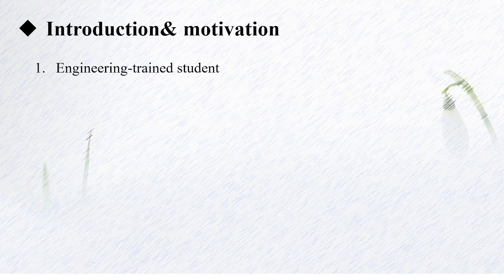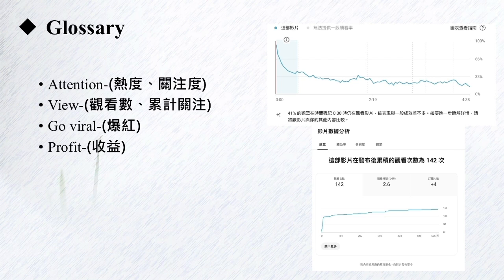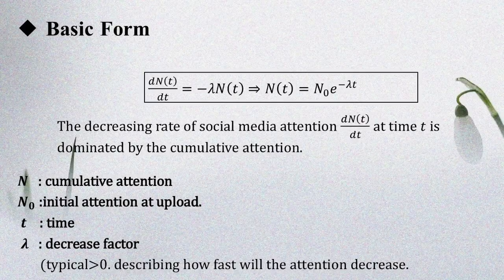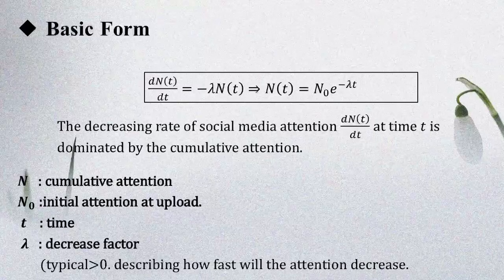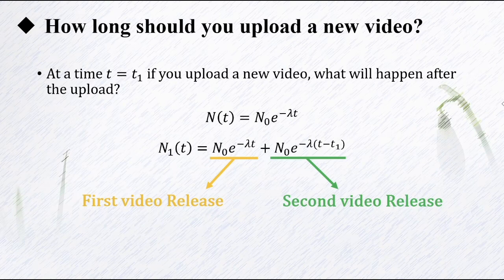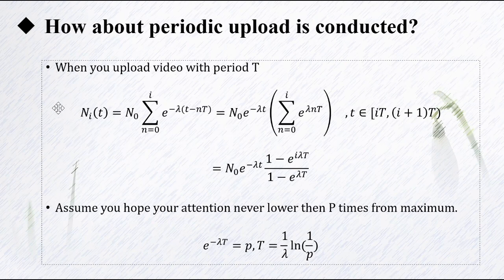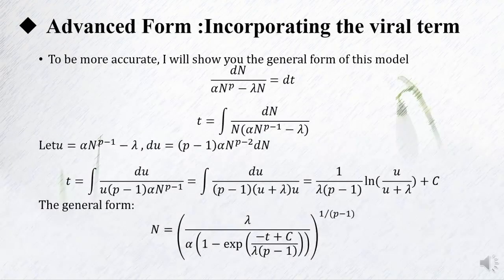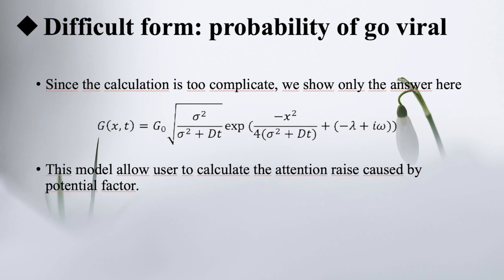Exponential Decay of Social Media Attention​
We are students in department of electrical engineer, NTNU. We are interested in modeling the social attention. Therefore, we use differential equation to modeling it.
Speakers:
 41141208S  彭士嘉​
 41141102S  陳嘉佑​
 41170030H 黃詰霖​
 41375904H 趙珮涵​
 41209003E 黃詩涵